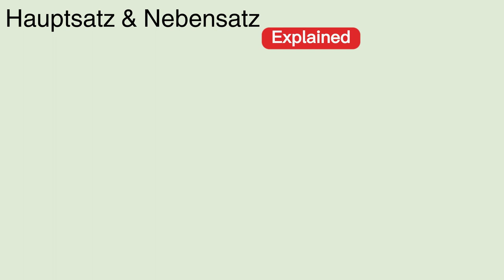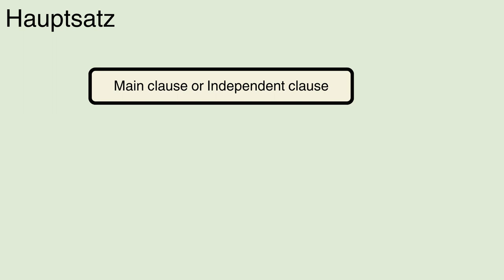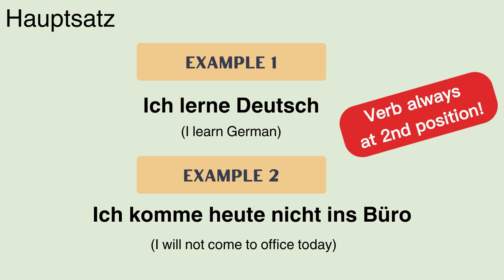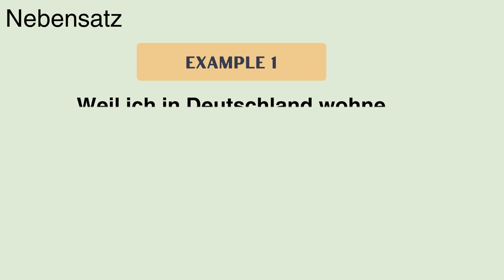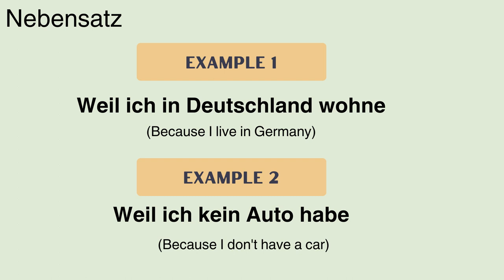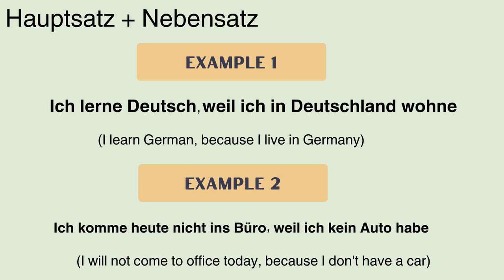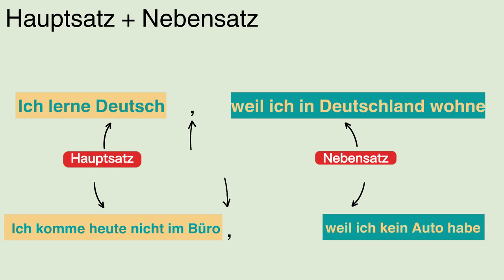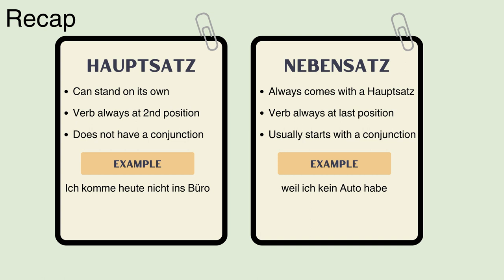Understand Hauptsatz & Nebensatz in 5 Minutes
In this video, you will learn the concepts of Hauptsatz and Nebensatz. You will also learn how to create complex sentences using both a Hauptsatz and Nebensatz.

Hauptsatz and Nebensatz are the basic concepts of the German language. Learnings these concepts will help you:

1. Understand German sentence structure
2. Pass the German language exams (A1, A2, B1)
3. Create complex sentences
4. Understand other concepts easily e.g conjugations etc